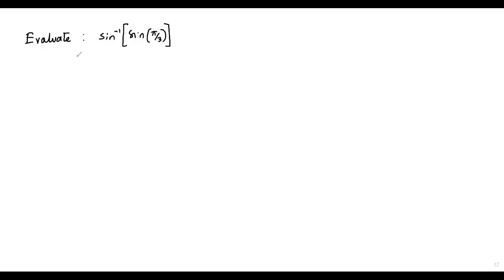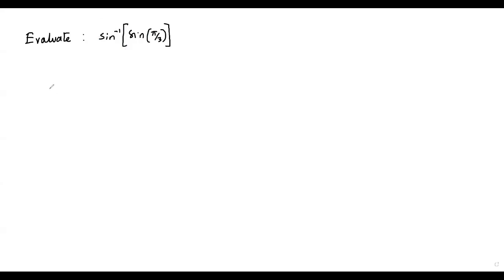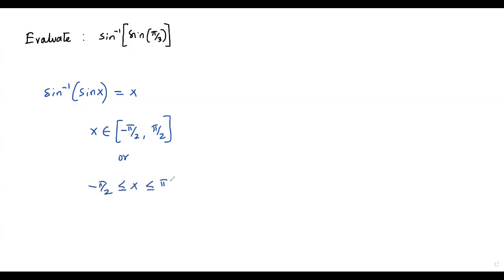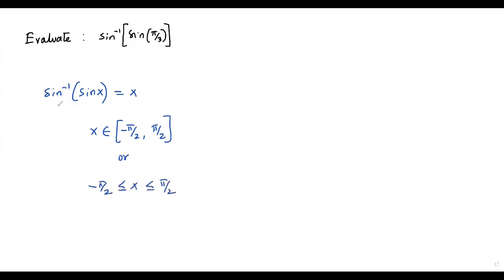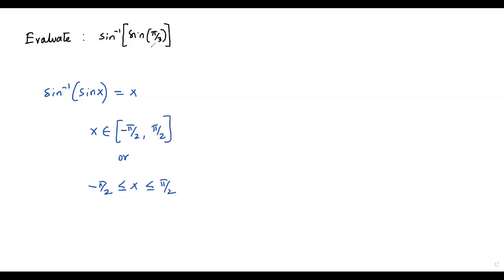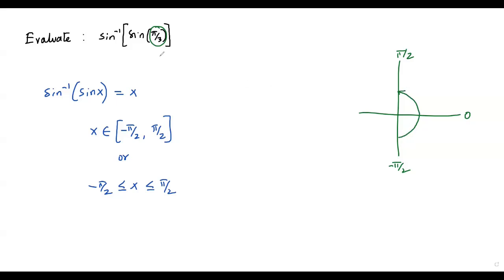Trigonometry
Evaluate :

sin^-1(sin π/3)